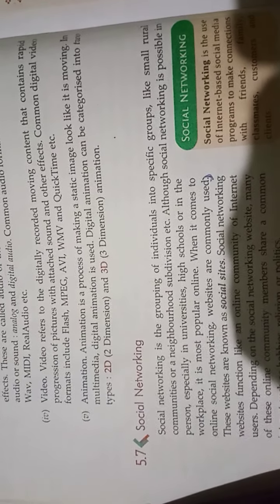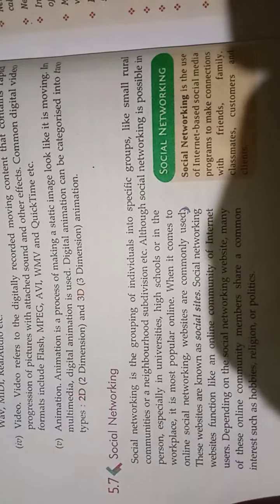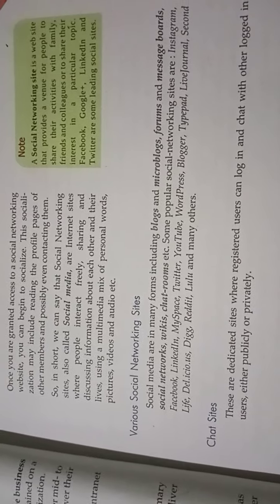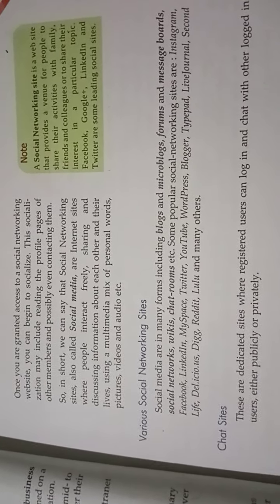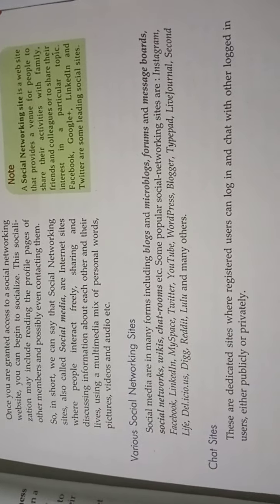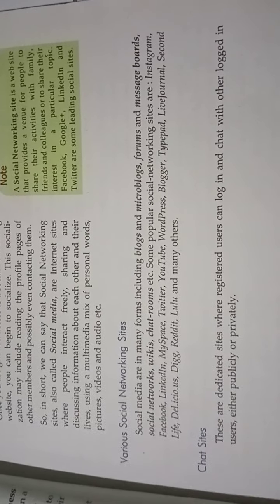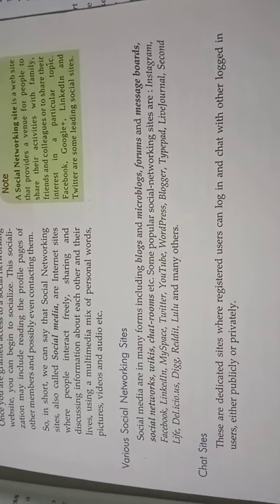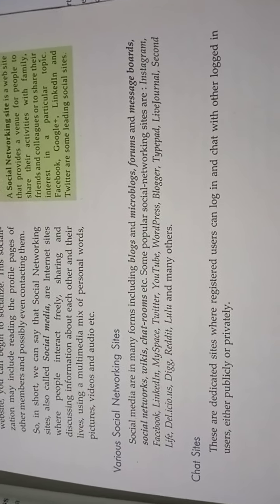multimedia and social networking